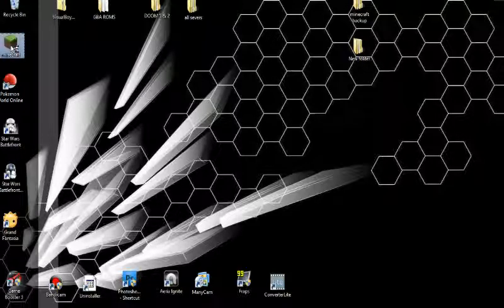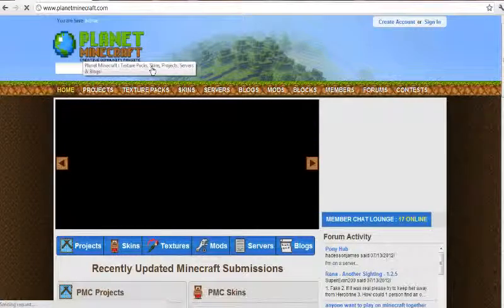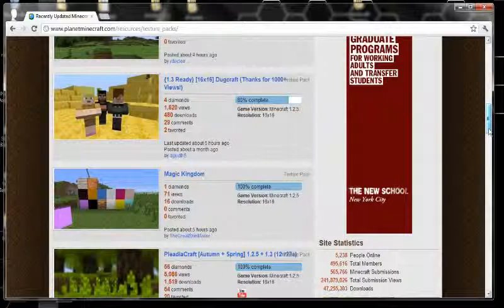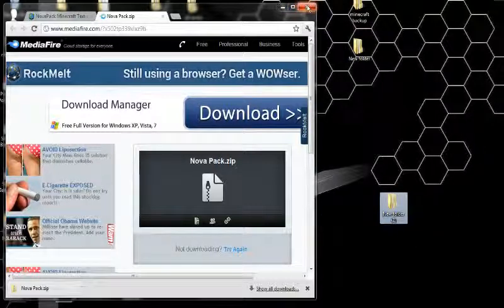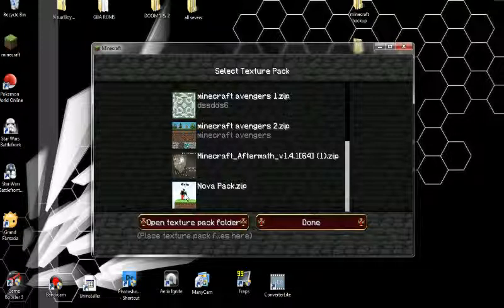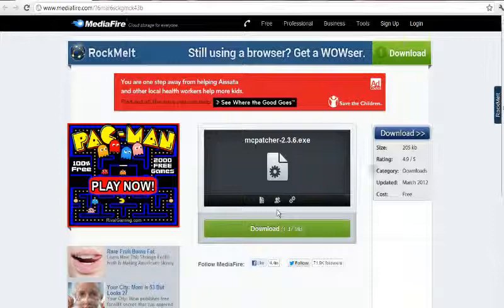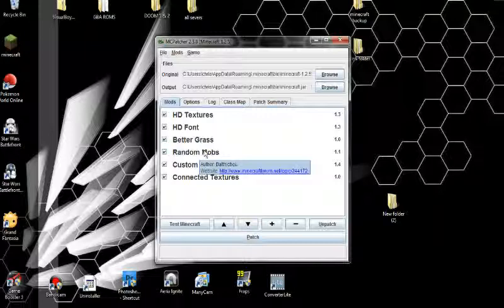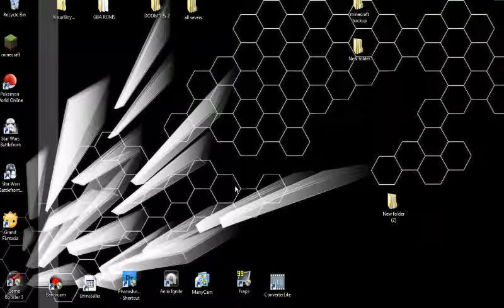how to get texter packs for minecraft